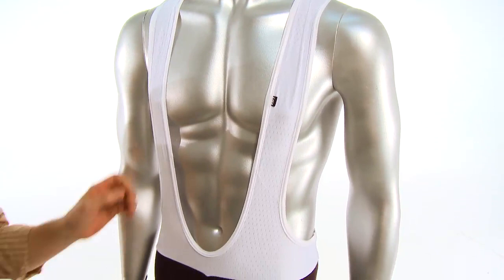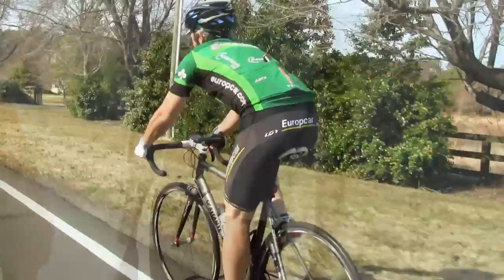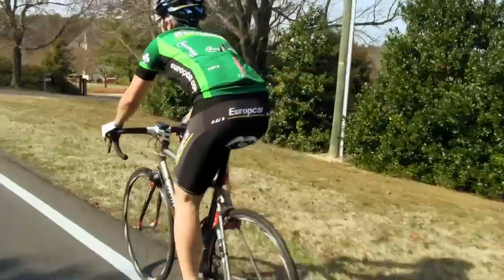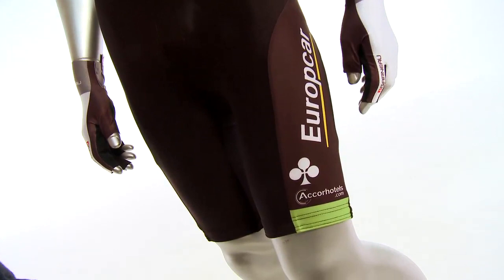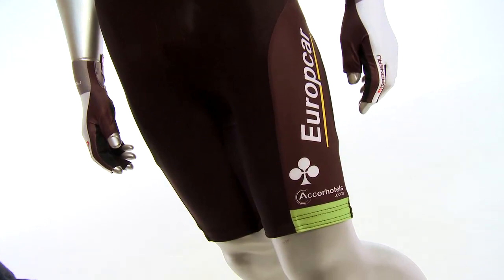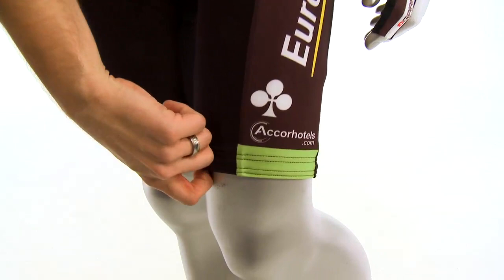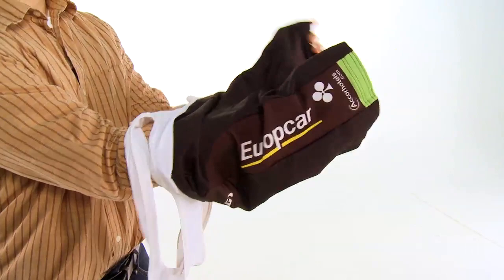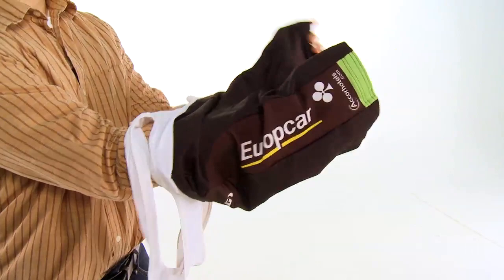Louis Garneau Europcar Bib Cycling Short Review from Performance Bicycle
Team Europcar was very visible in the last season of the Tour de France as they supported Thomas Voeckler in the Maillot Jaune for 10 days. Now the same cycling bib shorts worn by Team Europcar are available to you. Triple fabric design resists abrasion, improves aerodynamics and speeds up recovery times. 8-panel construction provides excellent muscle support, AirZone chamois optimizes comfort and signature leg grippers stay in position. Click the link below for full product details.